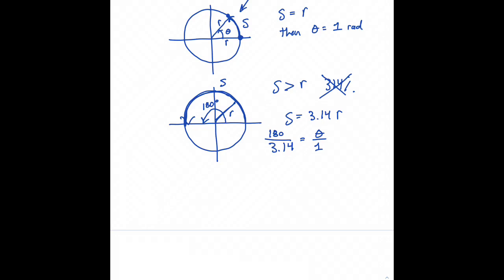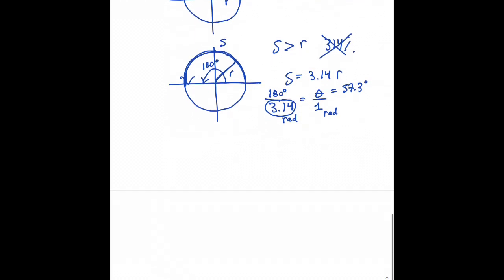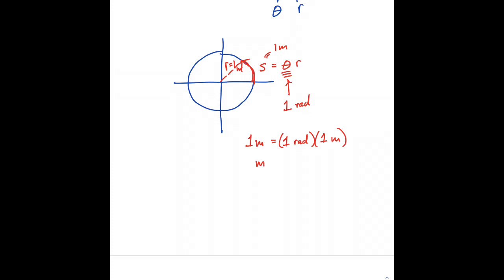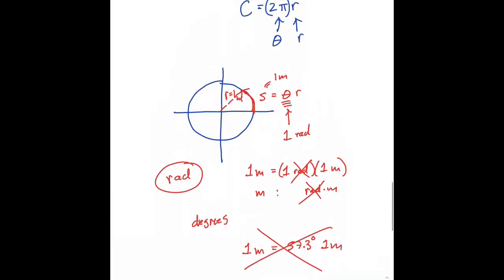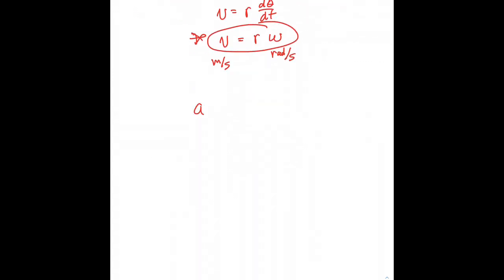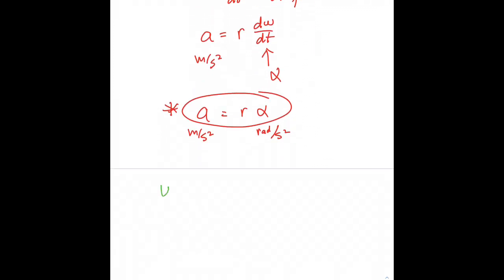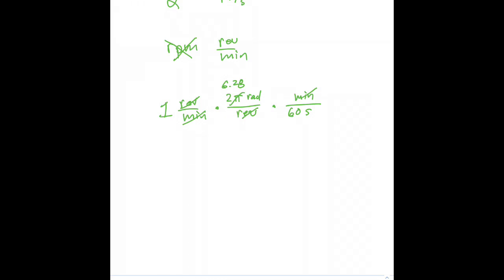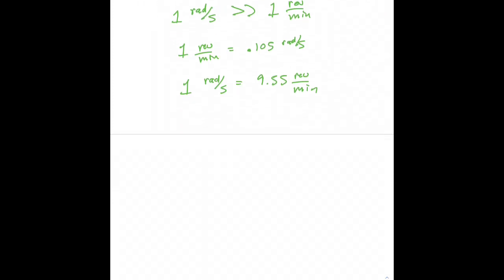Angular Kinematics (part 2 of 2)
An angular velocity of 1 rad/s is roughly ten times as fast as a rotation rate of 1 rpm.